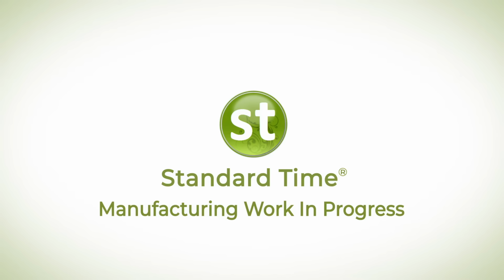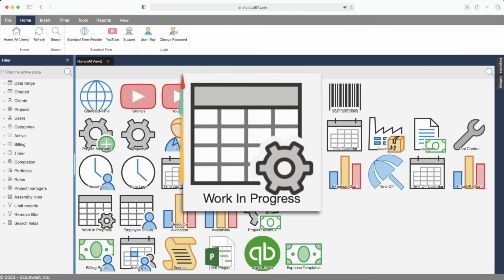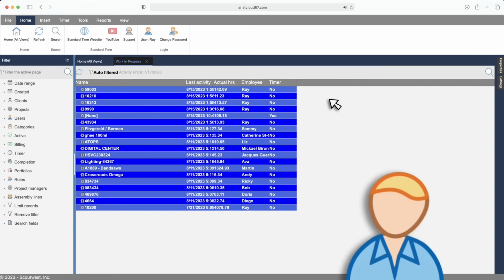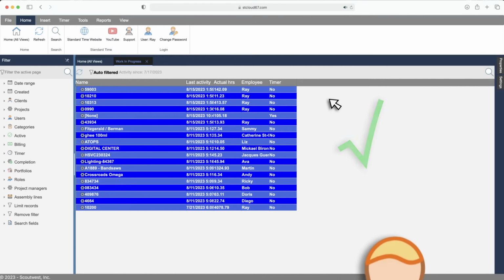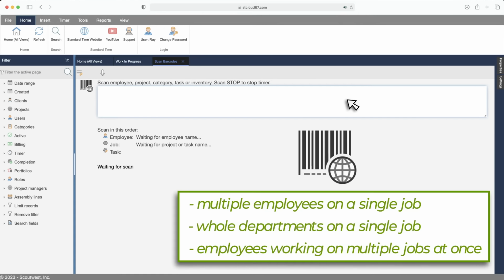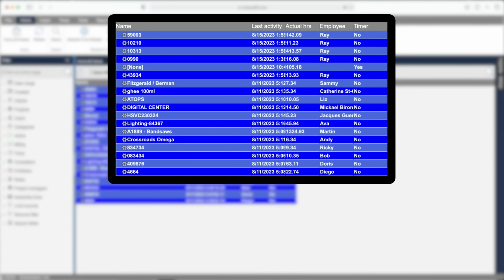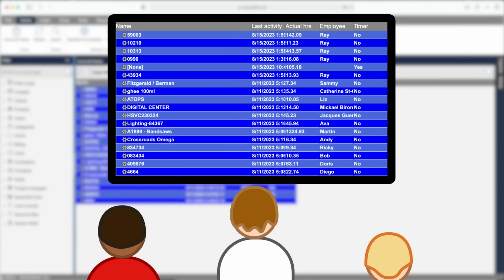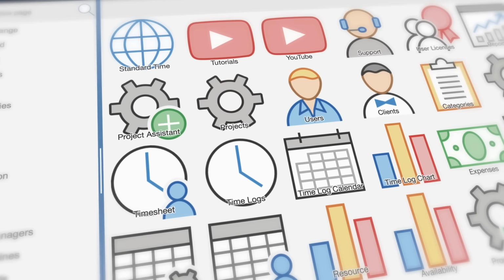Manufacturing Work In Progress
View a big-screen TV with all your production jobs listed. That is Work In Progress, or WIP in the Standard Time cloud.

Ever hear the term “Work in progress” or “Work in process?” Of course you have! If you’re in manufacturing, you know exactly what that means: Jobs and work orders on the shop floor right now.
Did you know Standard Time has a dashboard for work in progress?

It sure does! We call it WIP.
So when you hear me say WIP, think Work In Progress.
Let’s start with the Home All Views, Work In Progress icon, in the Standard Time cloud site.

This dashboard lists all the jobs on the shop floor. These are the ones your employees are working on right now.
Recognize these?
Of course not! Because this is the cloud test site, and these jobs are just examples.
But your jobs will show up soon enough. That is, if you’re on Standard Time.
And how, exactly, will your jobs show up?
Let’s go over to the “Scan Barcodes” page to find out.

Your employees will scan barcodes on this page to start and stop timers. Those timers represent jobs in progress.

You may have multiple employees on a single job.
You may even have whole departments on a single job.
Or, employees working on multiple jobs at once.

When employees scan job numbers here, WIP adds it to the list.
Older jobs fall off the bottom; newer jobs appear at the top.
See how that works? Pretty nice, huh?

Think of this as an airport “Arrivals” and “Departures” screen. That’s WIP for manufacturing.
It always has the latest info.
It’s always up to date.
Some shops display the WIP dashboard on big-screen TV’s so everyone on the factory floor can see the most up-to-date status.
That’s a whole lot better than shouting across the shop floor, “HEY, WHERE’S MY STUPID JOB?”
Instead, everybody just looks up at the big screen… and there it is… your stupid job… right on top!
Hey, give WIP a try the next time you’re in Standard Time.